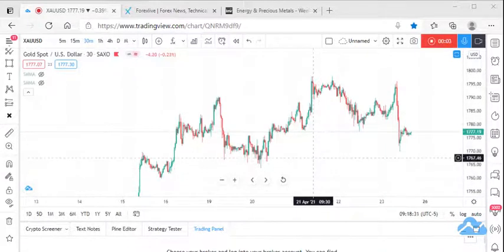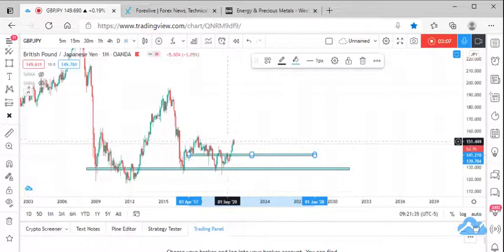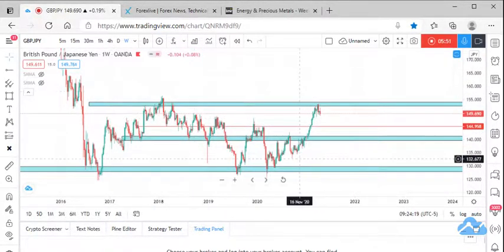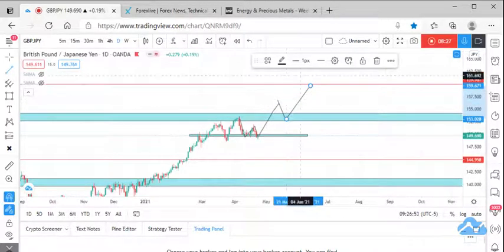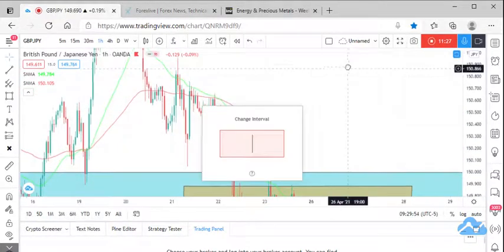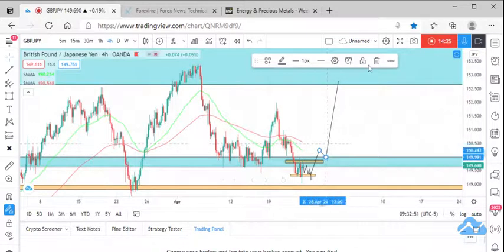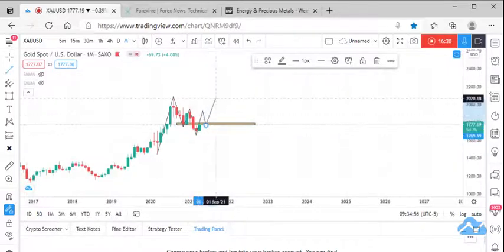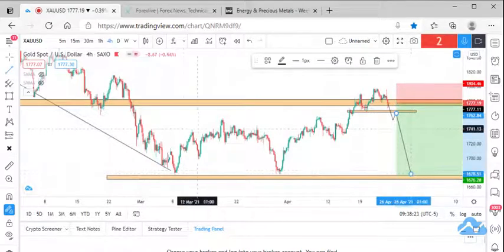Stevenfx Xauusd & Gbpjpy (breakdown)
In this video I discuss my thoughts on the two pairs I currently like to trade and the value I  see in each pair for  this  upcoming week.